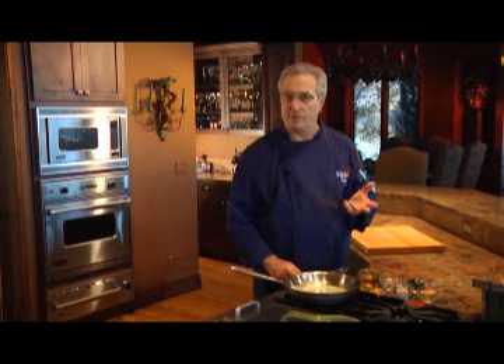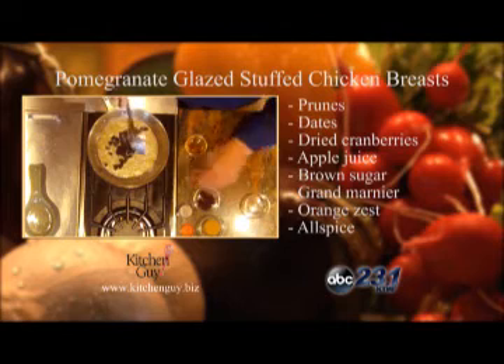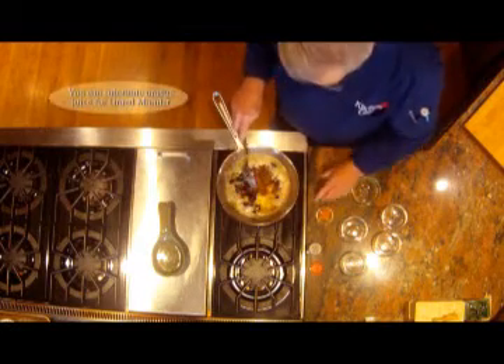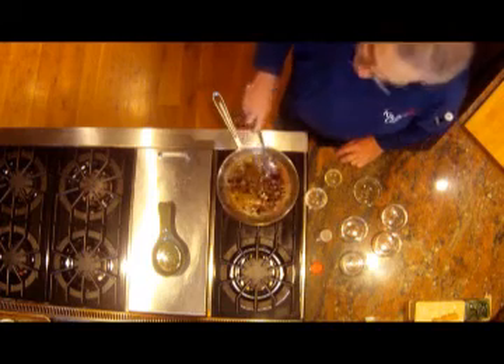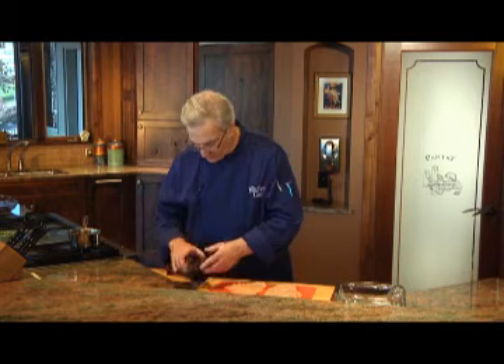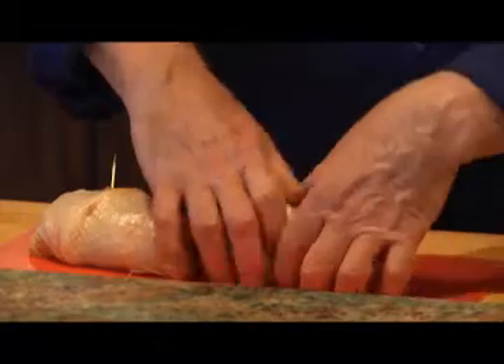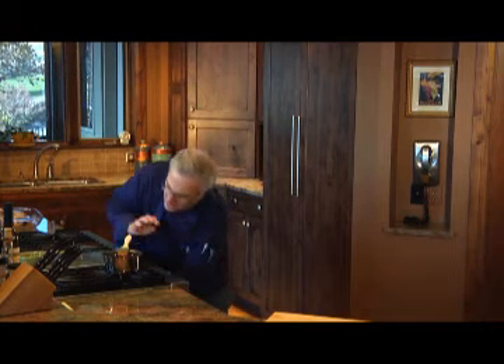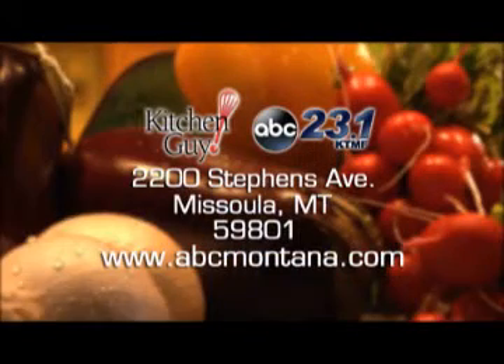Kitchen Guy's Pomegranate Chicken